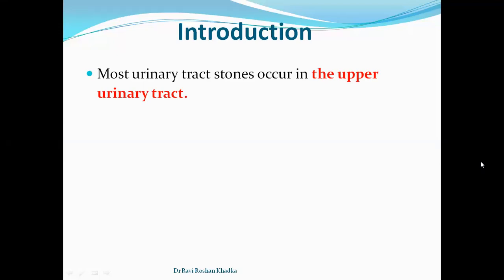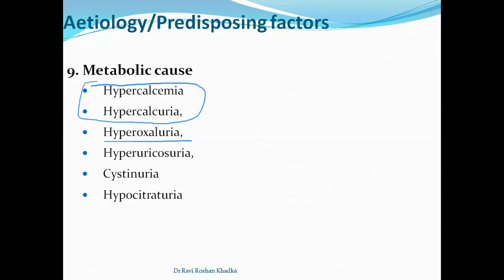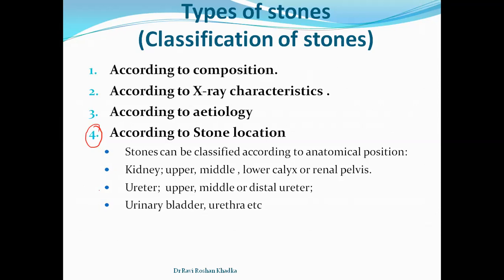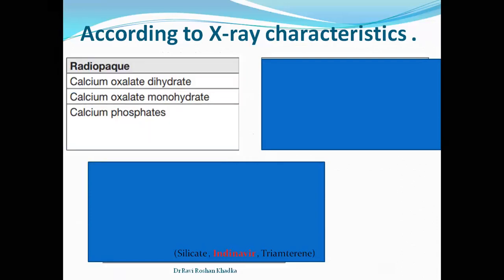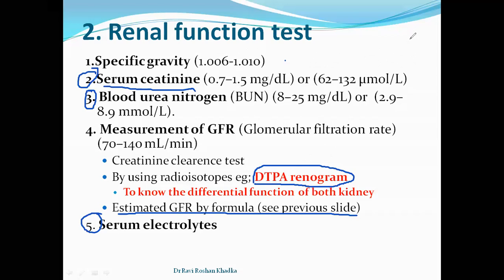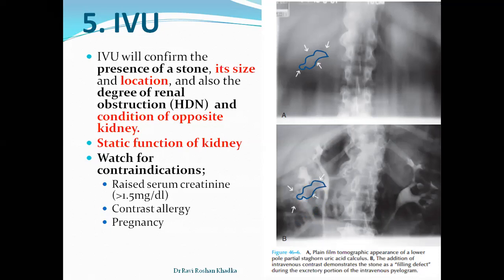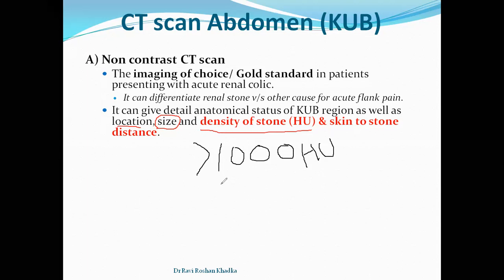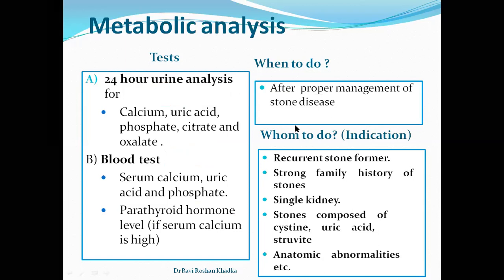Introduction to urinary stone disease (Urolithiasis)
This video include basics of urinary stone disease, This Video might be useful for revision of urolitiasis for MBBS/MS/FCPS  students.